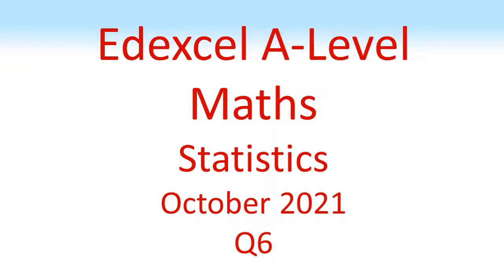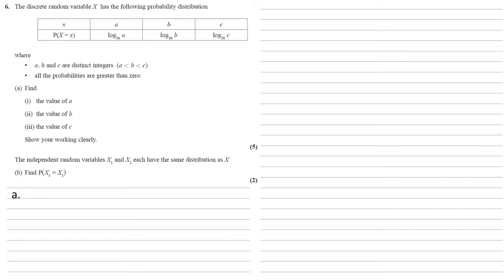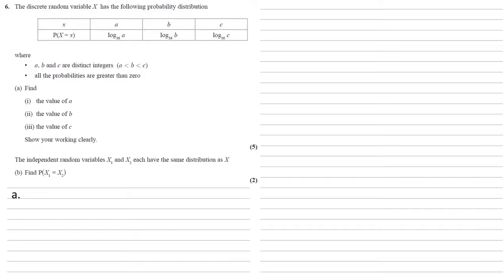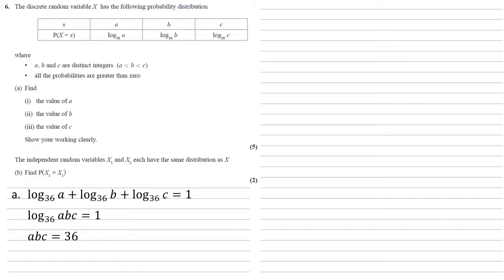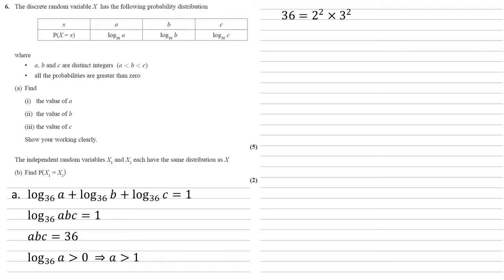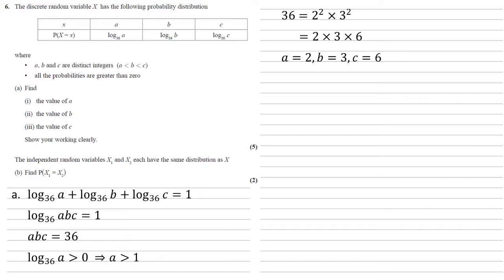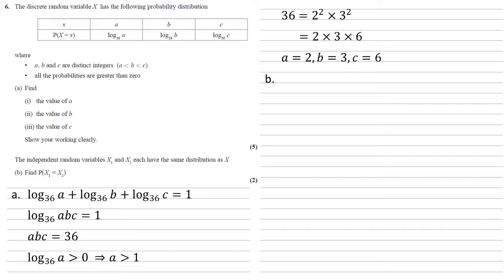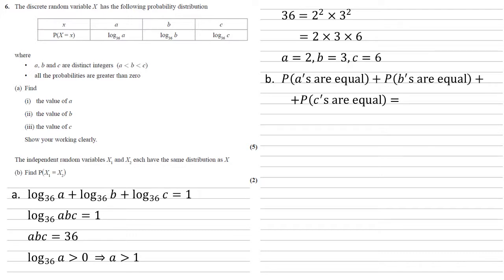Edexcel A-Level - October 2021 - Statistics - Question 6 - Exam Paper Walkthrough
Full walkthrough answer to Question 6 on the Edexcel A-Level Mathematics, Statistics paper, October 2021.
The discrete random variable X has the following probability distribution
x a b c
P(X = x) log36 a log36 b log36 c
where
• a, b and c are distinct integers (a smaller than b smaller than c)
• all the probabilities are greater than zero
(a) Find
(i) the value of a
(ii) the value of b
(iii) the value of c
Show your working clearly.
The independent random variables X1 and X2 each have the same distribution as X
(b) Find P(X1 = X2)